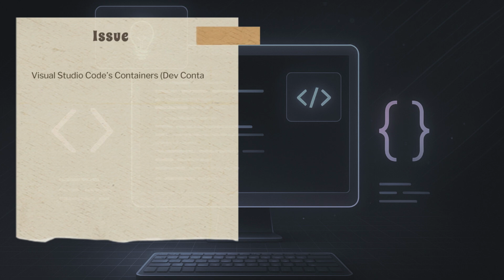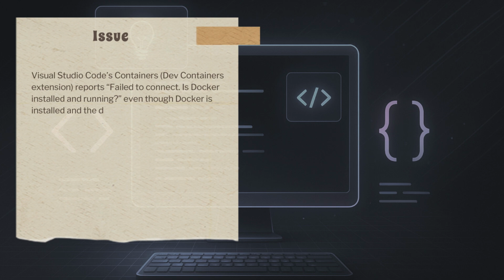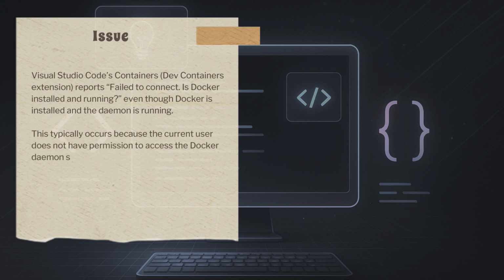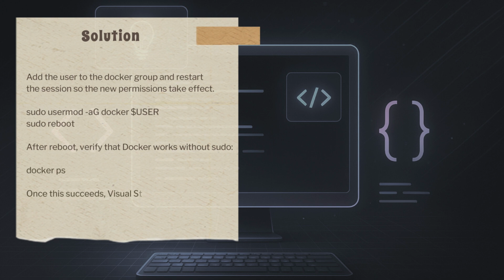VS Code🖥️Dev Containers🖥️Failed to connect. Is Docker installed and running?🖥️CodePulseLand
CodePulseLand: Practical Solutions, Examples, and Fixes for Code and Software

Welcome to CodePulseLand – your go-to hub for practical tech solutions and real-world examples. 🚀

Issue:
Visual Studio Code’s Containers (Dev Containers) extension reports “Failed to connect. Is Docker installed and running?” even though Docker is installed and the daemon is running.

Here you’ll find:

- Ready-to-use code examples for HTML, CSS, JavaScript, TypeScript, C#, and more
- Clear how-to solutions for common coding errors, software bugs, and tool issues
- Step-by-step guides for operating systems like Linux and Windows, e.g., how-to solutions, managing settings, and troubleshooting
- Tips and tricks to solve problems quickly and efficiently

From fixing a programming bug to resolving software glitches or completing small OS tasks, Code Pulse Land delivers actionable solutions you can apply immediately.